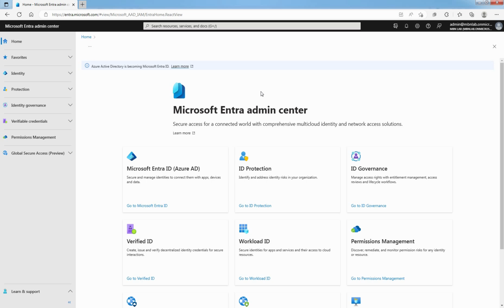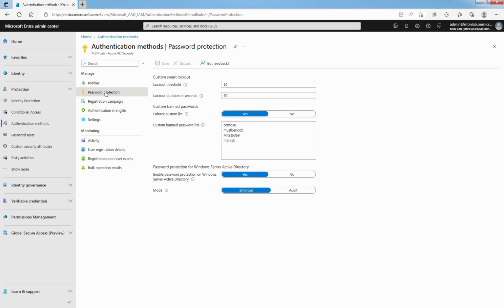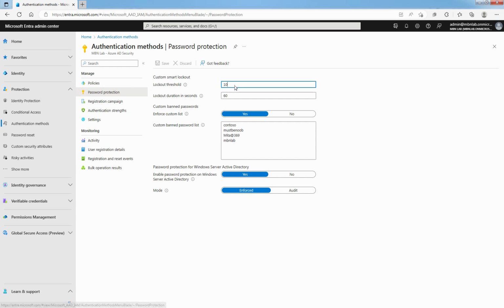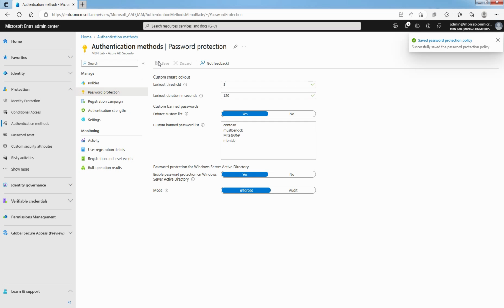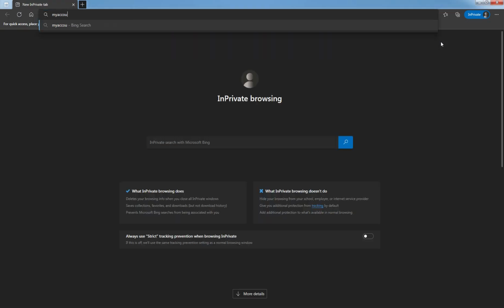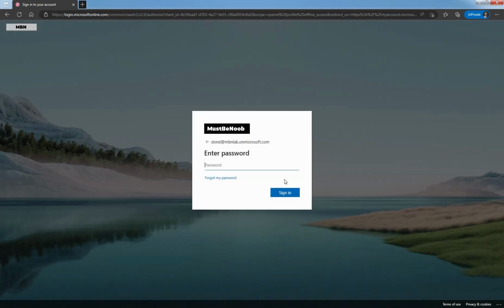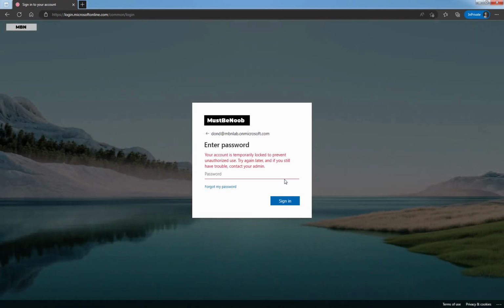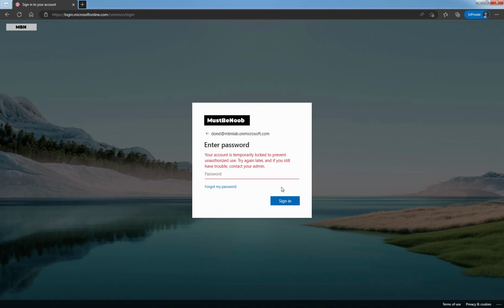SC-300 LAB39. Manage Microsoft Entra ID Smart Lockout Values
Microsoft Entra ID Video Tutorials:

This is a short video on how to Manage and configure Microsoft Entra ID Smart Lockout Values in Microsoft Entra ID tenant.